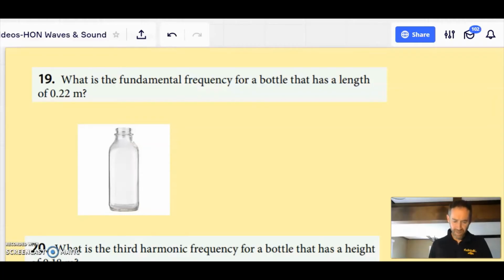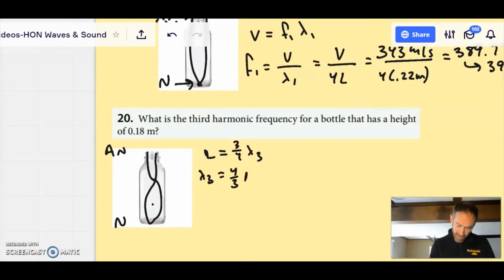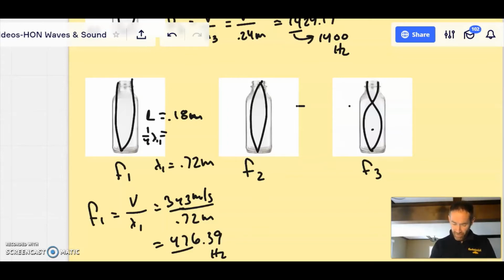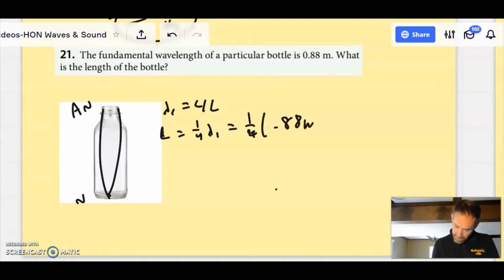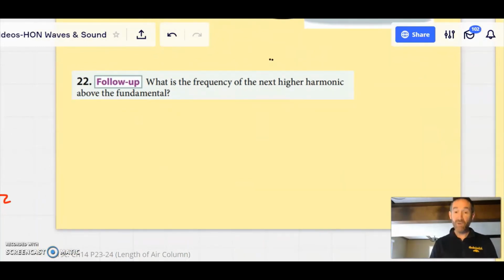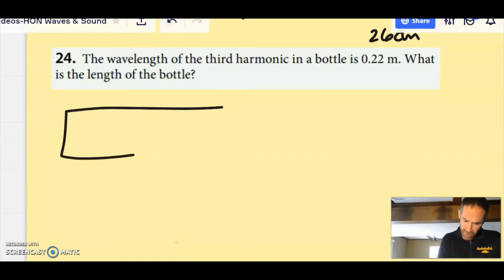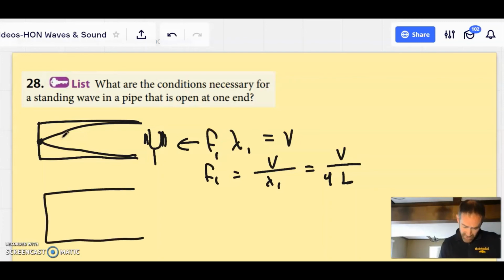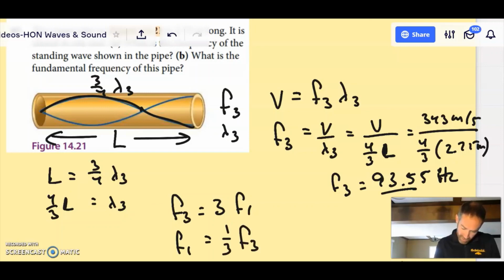Ch 14 19 24, 28, 81